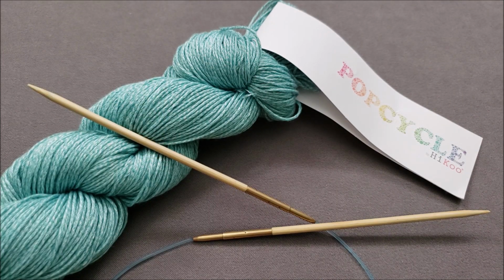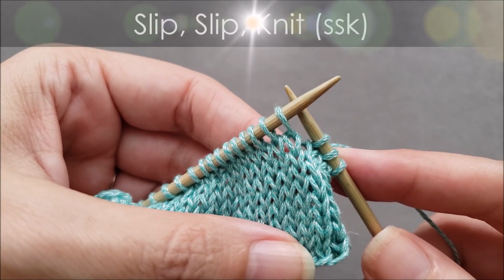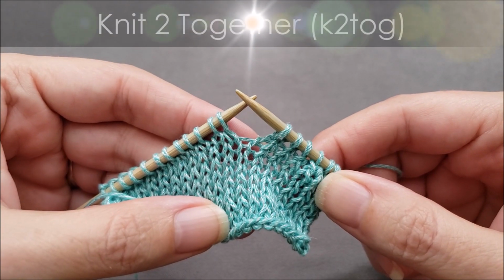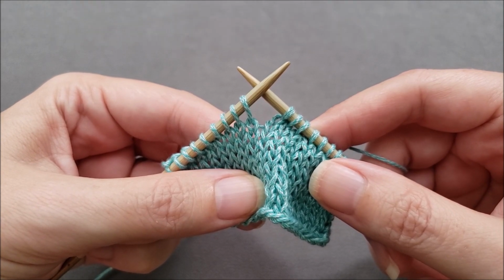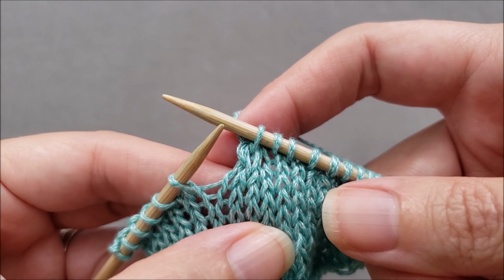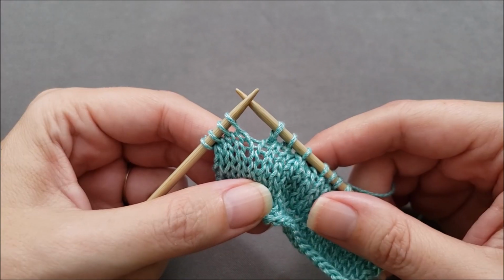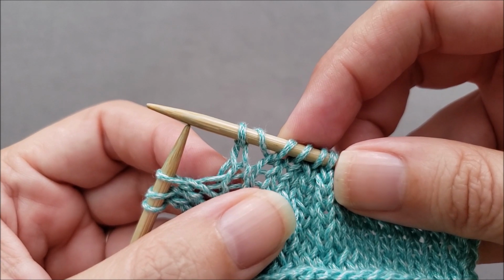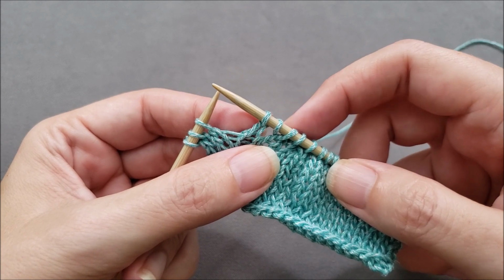Solacer Wrap MKAL Stitch Tutorial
Let's knit together! The Solacer Wrap Mystery Knit Along (MKAL), hosted by Makers' Mercantile, begins Friday, July 31, 2020.

The four stitches you'll need to know to complete this project, besides basic knits and purls, are the ssk, k2tog, S2KP2, and yo.

Helpful Links

Introduction - 0:00
Slip, Slip, Knit (ssk) - 1:00
Knit 2 Together (k2tog) - 1:59
Centered Double Decrease (S2KP2) - 2:06
Yarn Over (yo) - 2:54

Featured in this MKAL

Yarn: HiKoo Popcycle
Needles: skacel be addi Bamboo Circular Needles or Click Bamboo Interchangable Needles